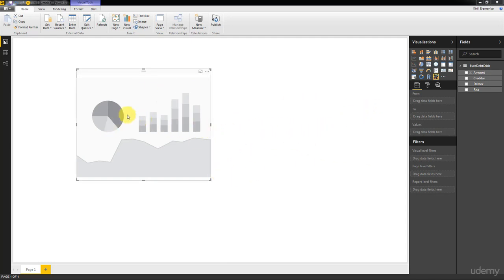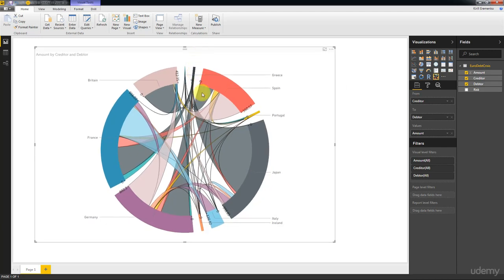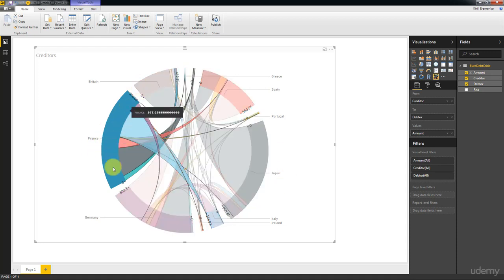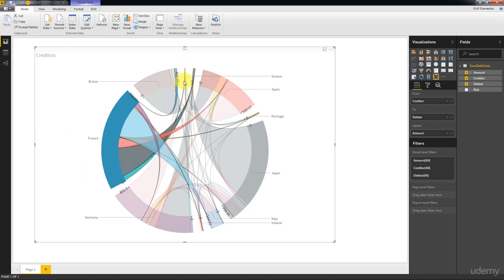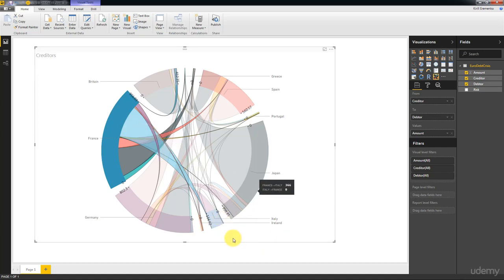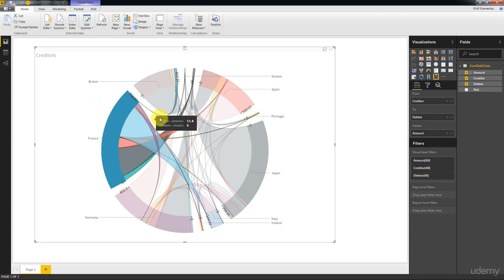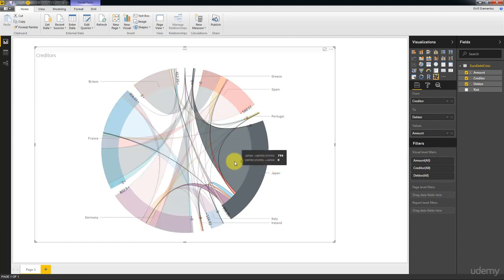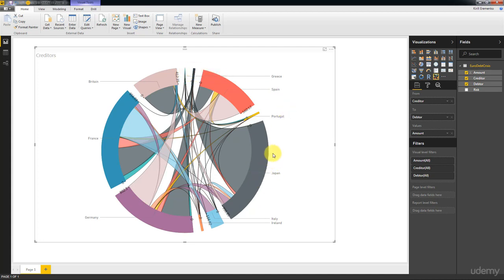Power BI A-Z: Hands-On Power BI Training For Data Science! : Mechanics of a Chord Chart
Power BI A-Z: Hands-On Power BI Training For Data Science!
Learn Microsoft Power BI for Data Science and Data Analytics. Build visualizations and BI reports with Power BI Desktop